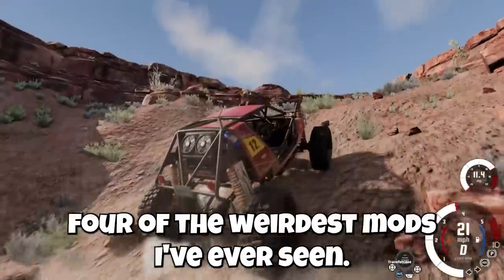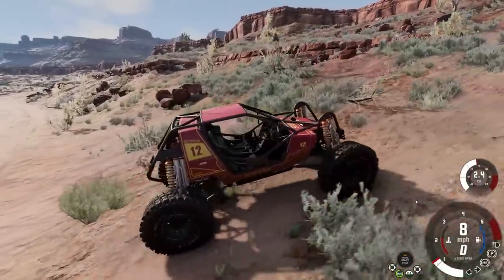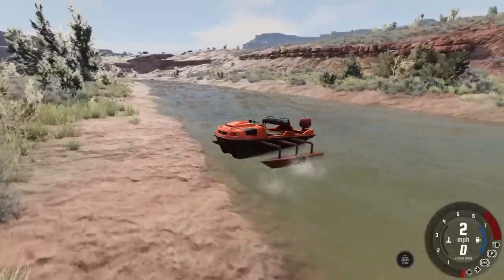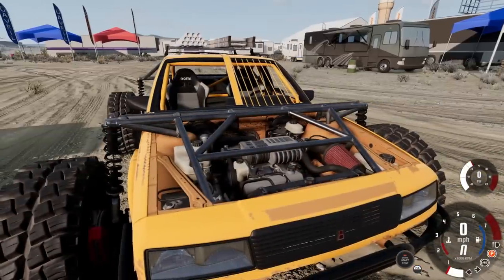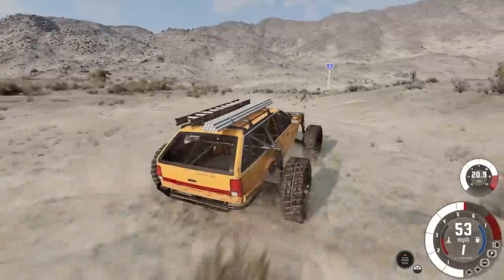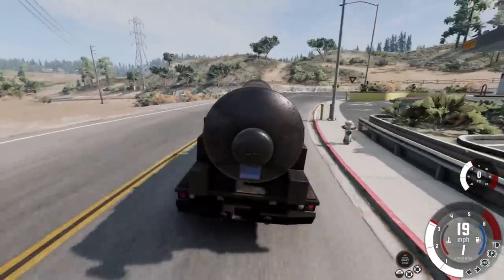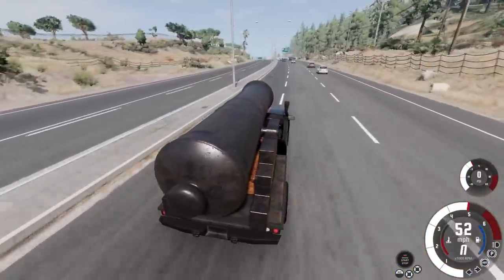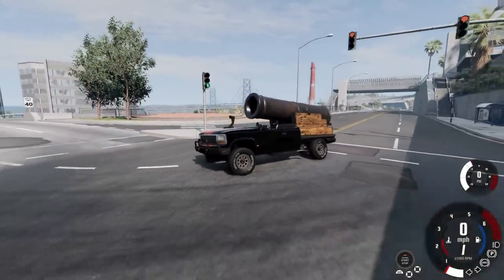Using a CANNON TRUCK to Destroy the Police in BeamNG Drive Mods!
Using a CANNON TRUCK to Destroy the Police in BeamNG Drive Mods!  (BeamNG Drive Mods Update) Today in BeamNG Camodo Gaming is back with new weird mods.